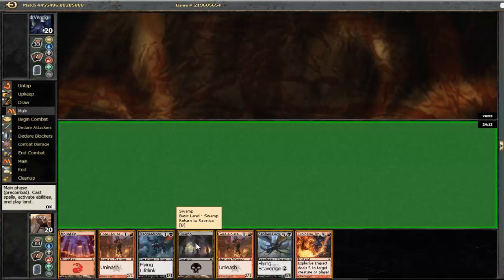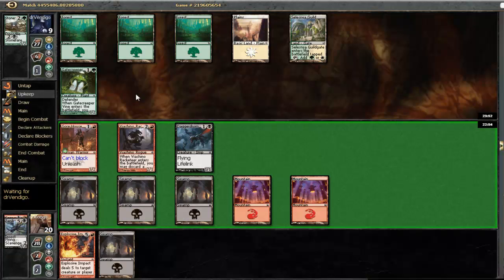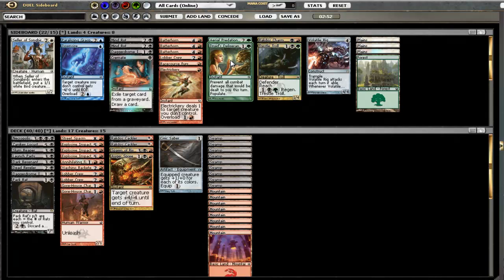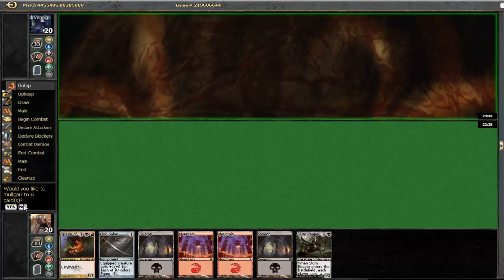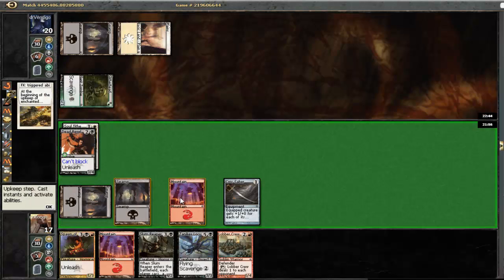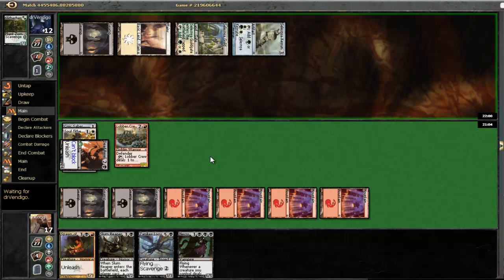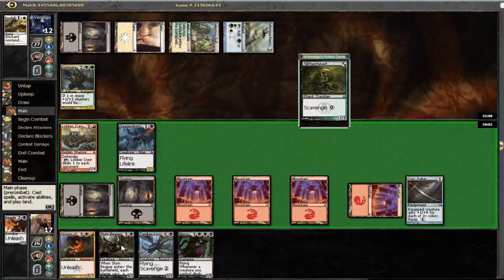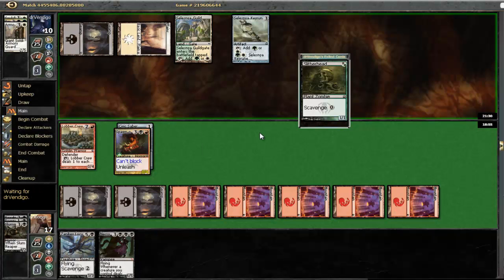Rick's Picks #33: Return to Ravnica Draft - Round 1